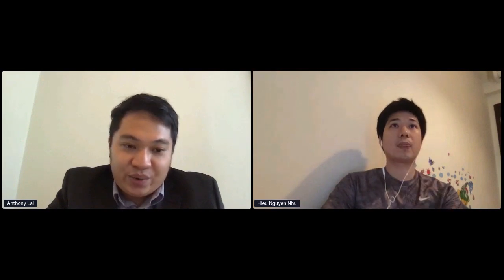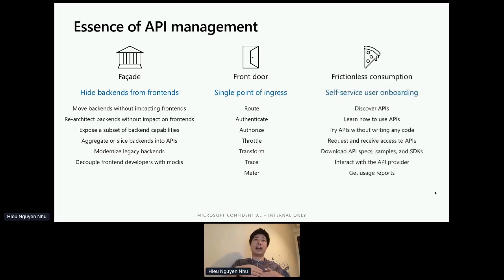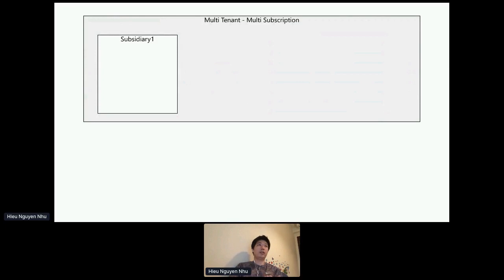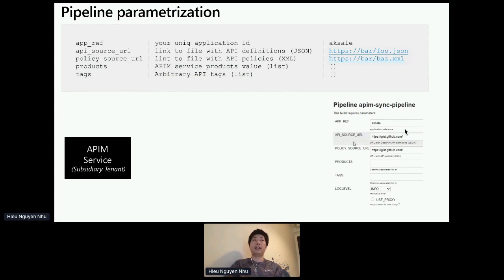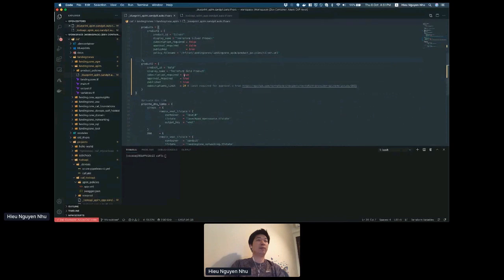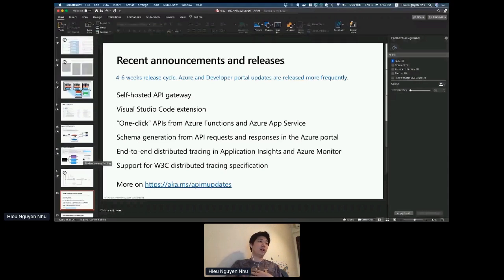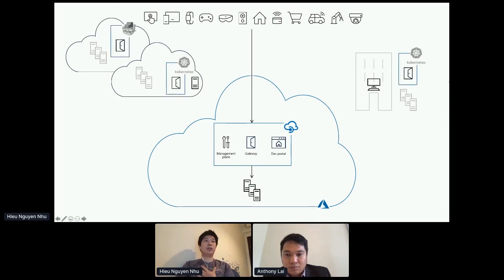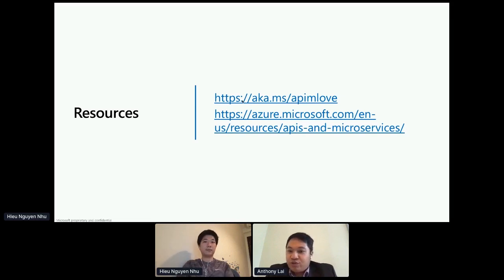Apidays LIVE Hong Kong 2020 - Orchestrating APIs at Scale By Hieu Nguyen Nhu @ Microsoft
Orchestrating APIs at Scale
Hieu Nguyen Nhu , Senior Cloud Native Technical Specialist at Microsoft